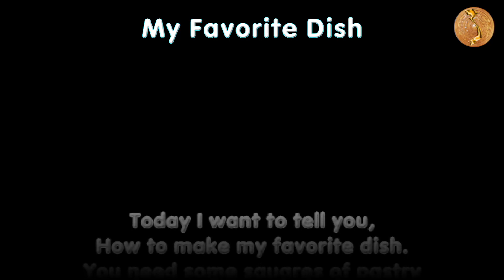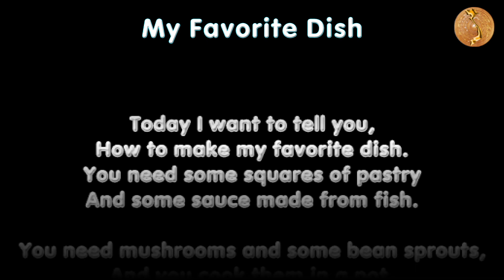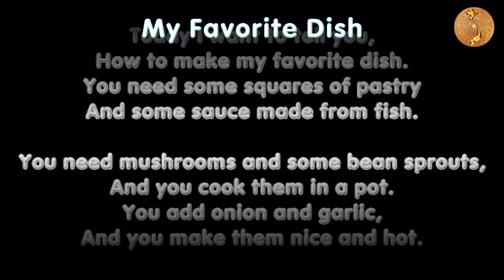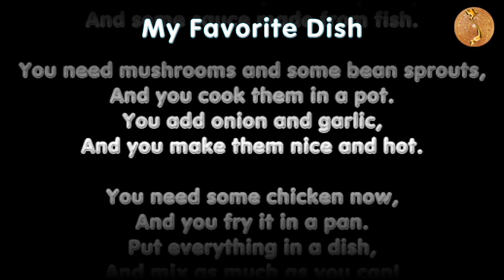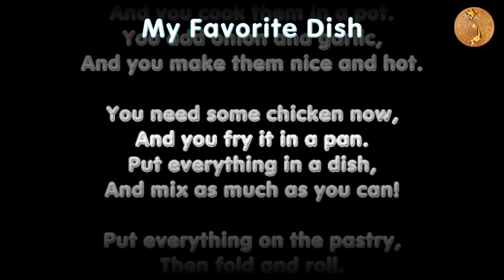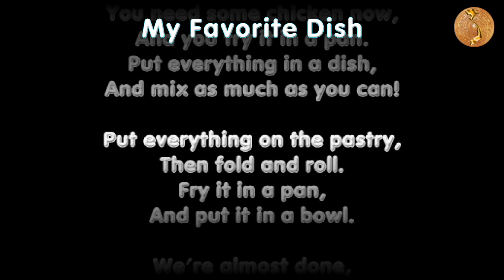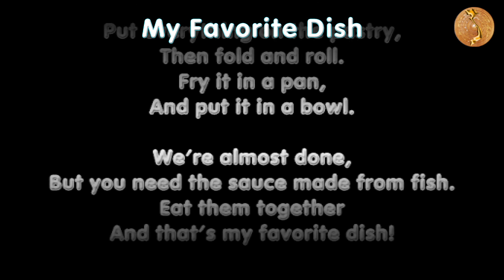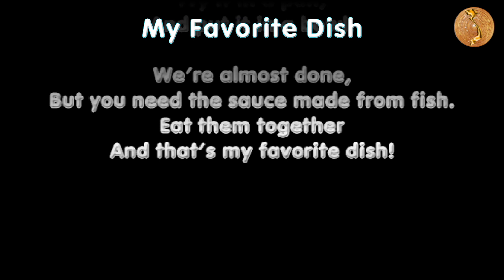Dark mode - Listen and read - Lesson 5 - Unit 8 (Family and Friends Special Edition Grade 4)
Listen and read - Lesson 5 - Unit 8 - Grade 4 (Family and Friends Special Edition)